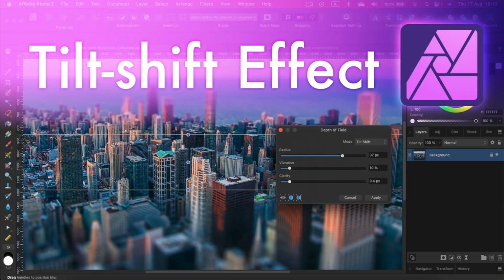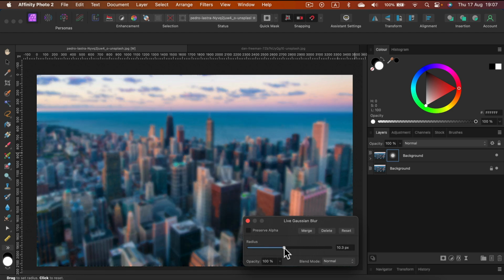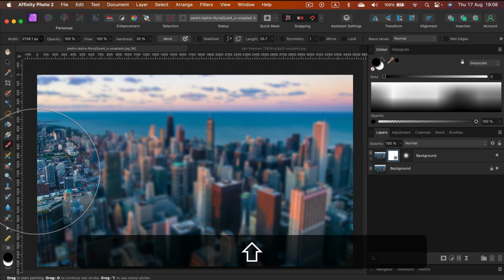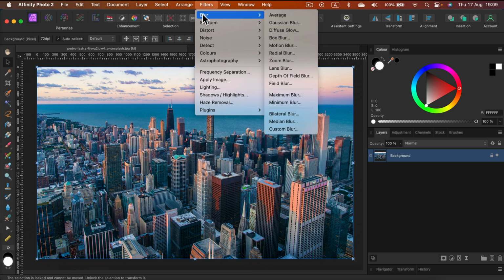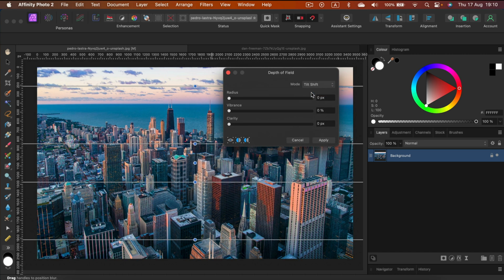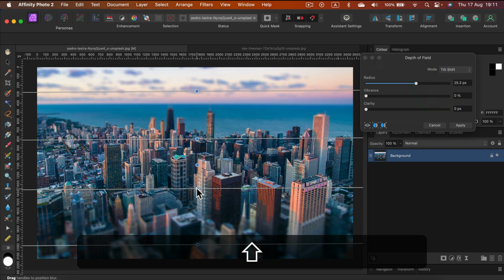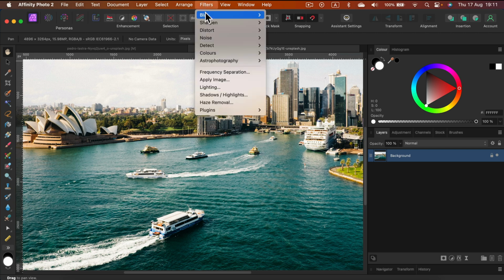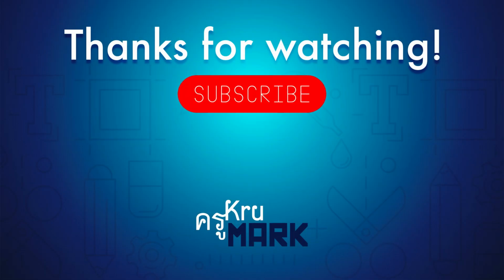Tilt-Shift Effect in Affinity Photo 2 - Create a Miniature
This tutorial teaches you how to make the Tilt-Shift effect in Affinity Photo V2. Follow me for more tutorials and how-to videos!